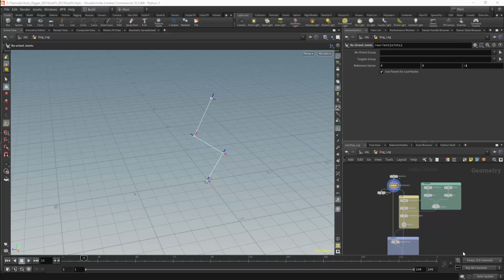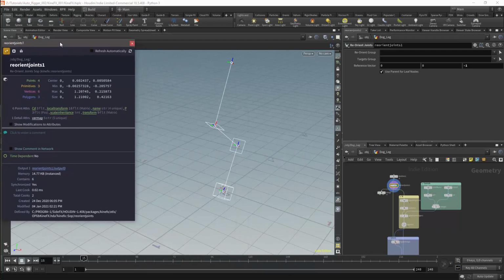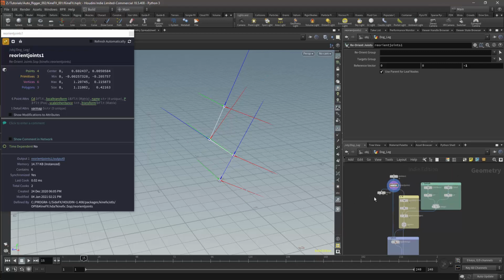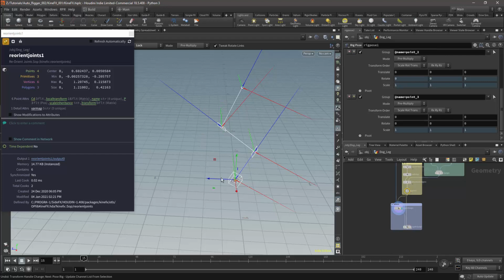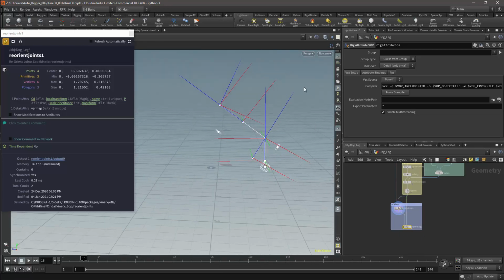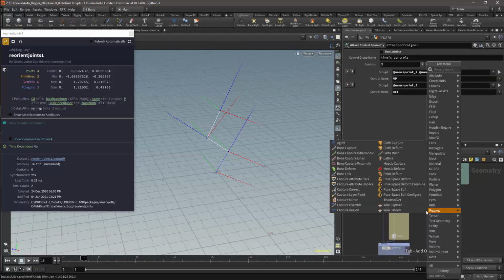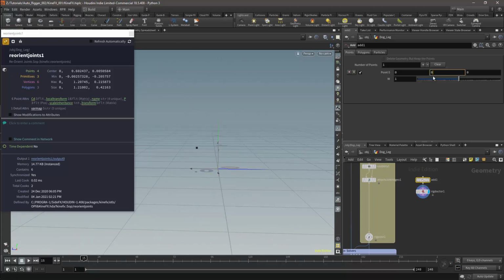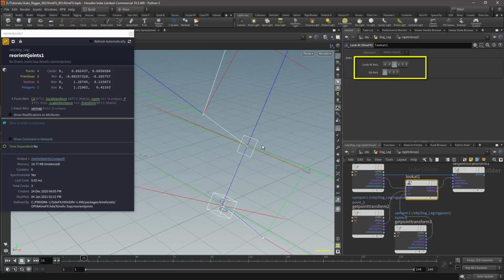KineFX Troubleshooting Transforms (Improving the Dog Leg Rig)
KineFX makes it a lot easier to visualise the rig. Here I update the basic Dog-leg rig and discuss some of the problems you will encounter when rigging.

BTC:    13BRJGcZdwk3DV5Bu3X3Aqap798FugFPNt